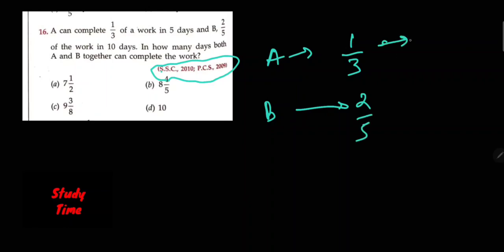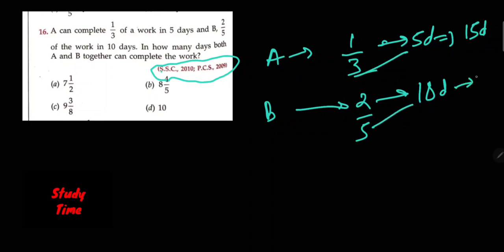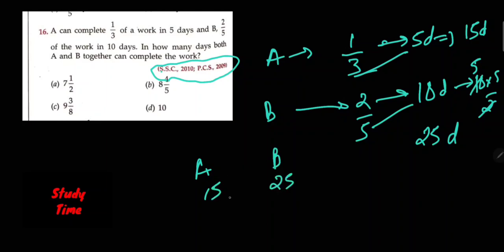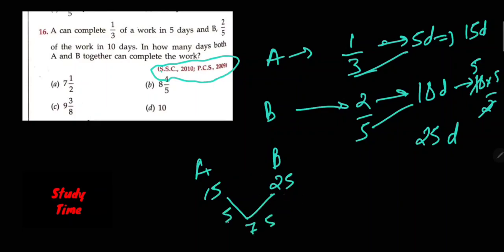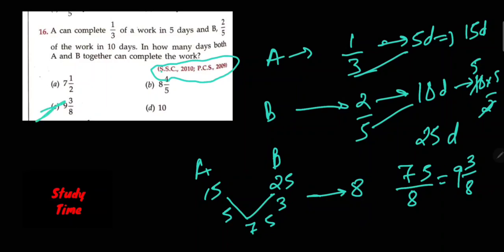RS Aggarwal : Time and Work | Question Number - 16